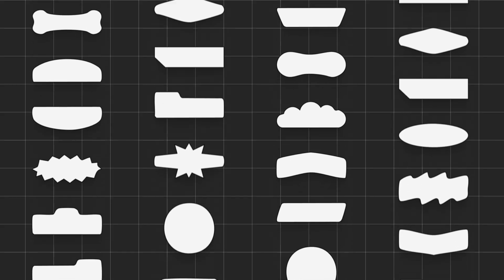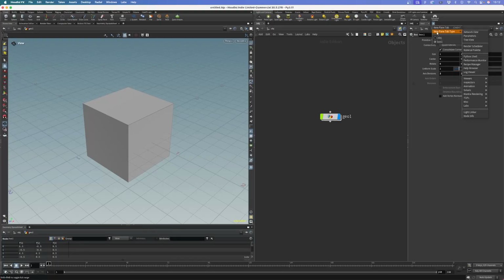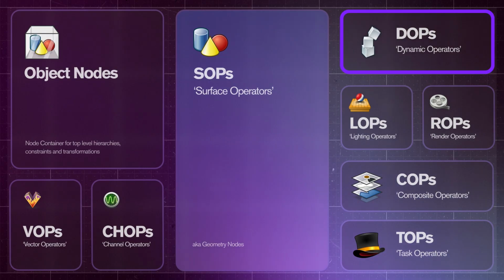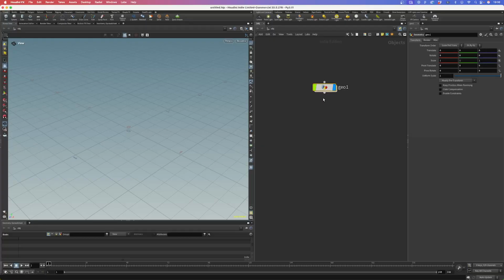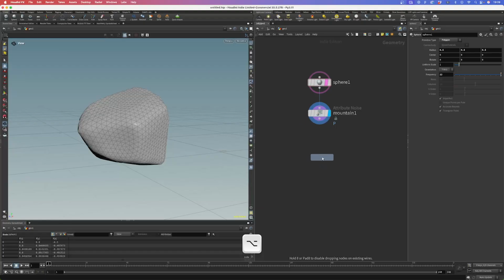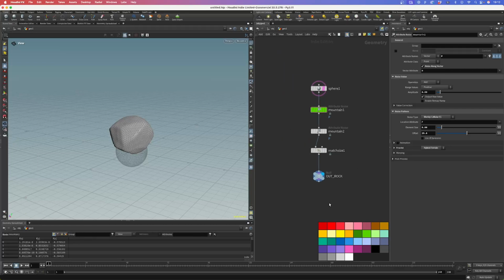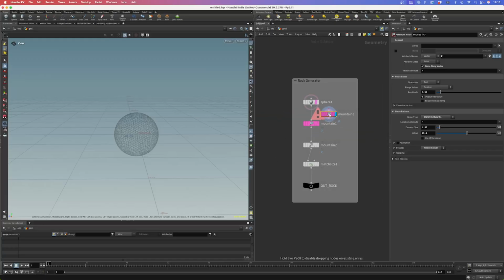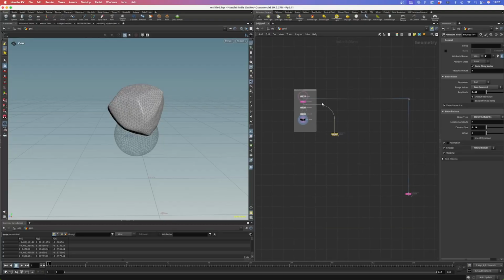Houdini Beginner Series - Nodes and Acronyms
If you’ve just opened Houdini and feel completely overwhelmed — you’re not alone.

There are nodes everywhere, acronyms flying at you like SOPs, DOPs, VOPs, LOPs, TOPs, CHOPs, COPs, ROPs…
and you’re probably wondering: What even is a all that?

Houdini’s node-based workflow is incredibly powerful, but it can definitely seem intimidating at first. In this video, we’re breaking it down from the ground up — starting with the nodes and walking through the basics of how they are structured.

Don’t worry — you don’t need to master all of these today. This tutorial will help you get comfortable with node functionalities, understand where these node types live, and build a strong foundation for your Houdini journey.

👉 Perfect for beginners. No prior experience needed.

Chapters:
00:00 Intro
00:25 Nodes
00:34 Node Connections
01:00 Radial Interface
01:13 Node Display Flag
01:33 Node Template Flag
01:45 Freeze Node
02:02 Skip Node
02:18 Node Information
02:56 Houdini's Node Networks
03:53 Acronyms SOPs, DOPs, VOPs, LOPs, TOPs, CHOPs, COPs, ROPs…
06:40 Build your first Node Tree
16:52 Outro